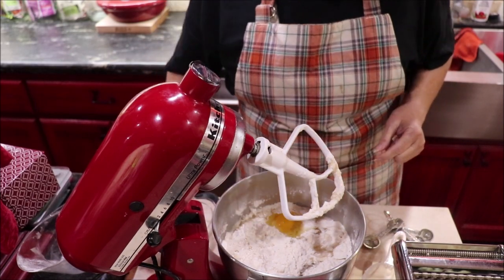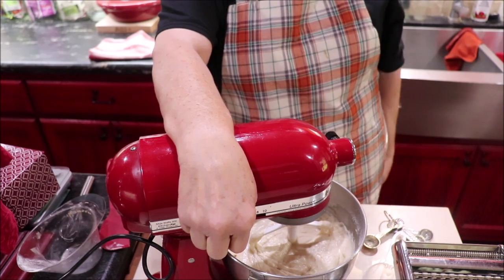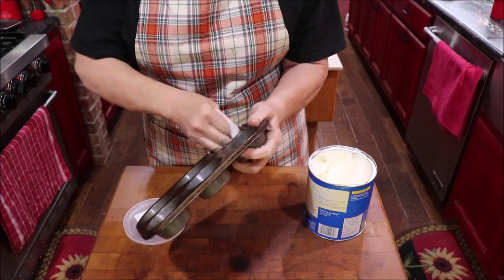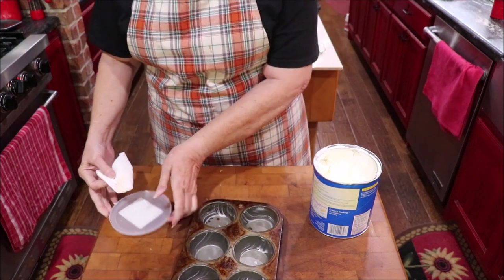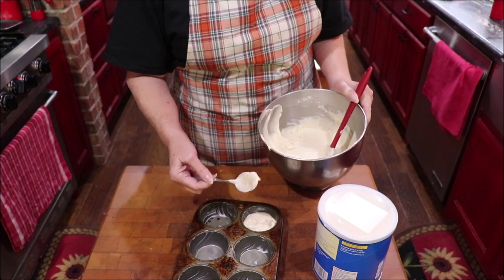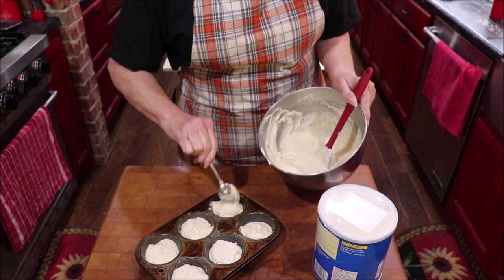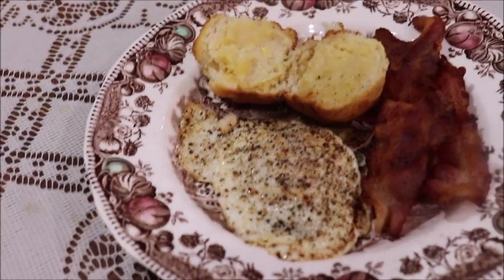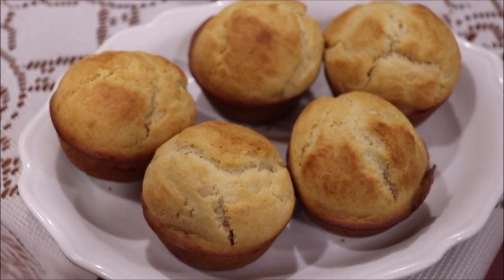#192 Easy Yeast Muffins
I got this recipe in 1970.  It has been proven over and over.  It is easy, and so good.  Keeps in the fridge for up to 2 weeks.

If you email please put apron strings in the subject line.